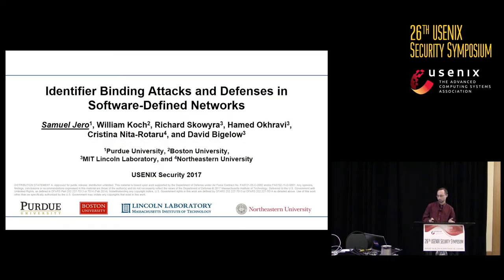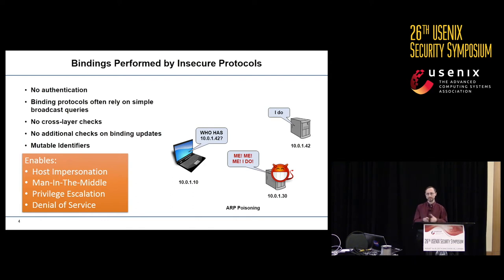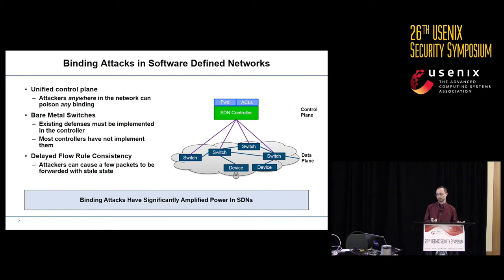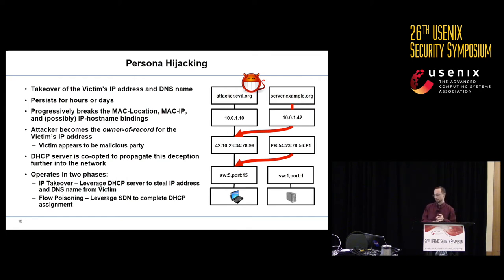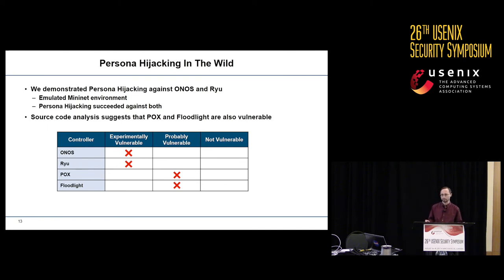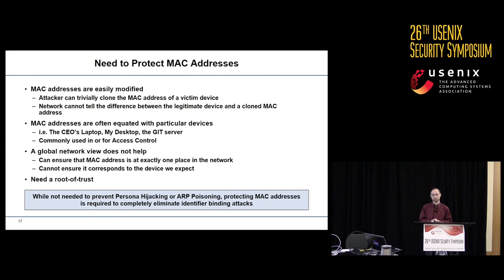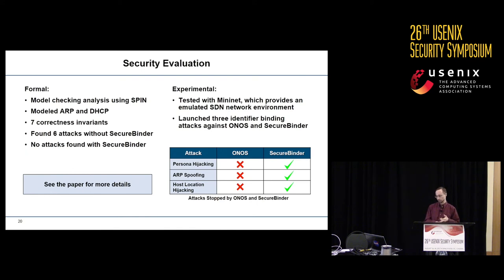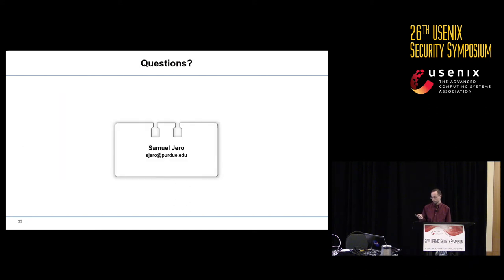USENIX Security '17 - Identifier Binding Attacks and Defenses in Software-Defined Networks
In this work, we demonstrate a novel attack in SDN networks, Persona Hijacking, that breaks the bindings of all layers of the networking stack and fools the network infrastructure into believing that the attacker is the legitimate owner of the victim’s identifiers, which significantly increases persistence. We then present a defense, SECUREBINDER, that prevents identifier binding attacks at all layers of the network by leveraging SDN’s data and control plane separation, global network view, and programmatic control of the network, while building upon IEEE 802.1x as a root of trust. To evaluate its effectiveness we both implement it in a testbed and use model checking to verify the guarantees it provides.